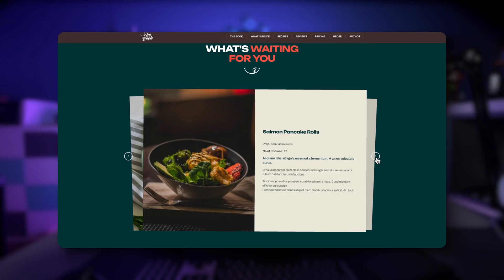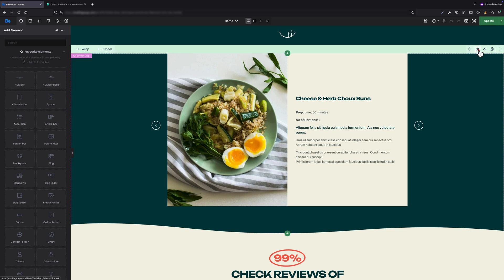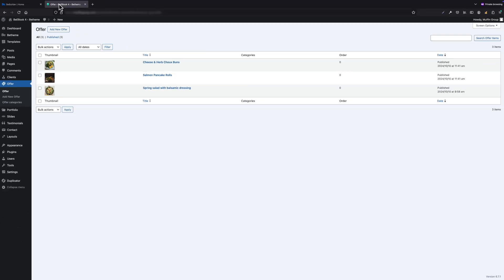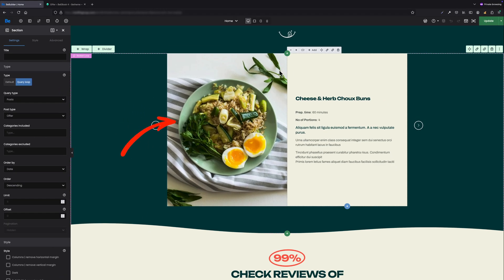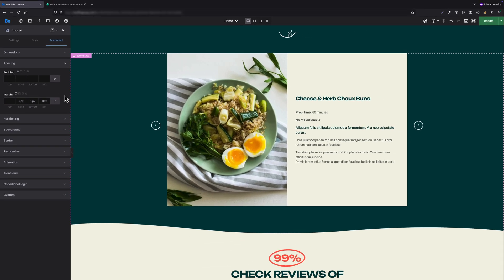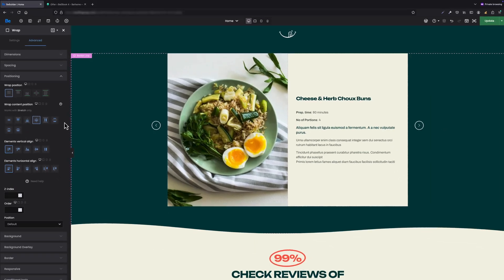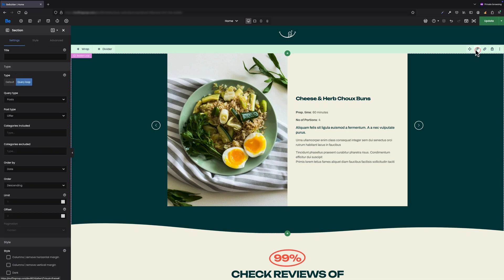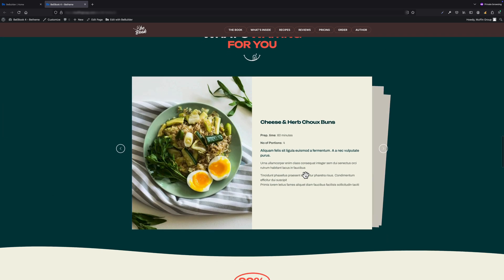Card animation effect for Loop Slider 💫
Discover the powerful Card Animation feature for sliders built with Query Loops in BeBuilder! 🚀✨ In this tutorial, we’ll show you how to elevate your slides with stunning visual effects and seamless transitions. Whether you're designing a portfolio, showcasing products, or enhancing your blog, this feature is a game-changer for creating dynamic, eye-catching designs.

What you'll learn:
✅ Setting up the Card Animation type for your slider.
✅ Configuring options like Infinite Loop, Autoplay Speed, and more.
✅ Customizing animations, arrows, and additional settings for a unique touch.

With BeBuilder’s intuitive interface, it’s never been easier to craft visually engaging sliders that captivate your audience. Perfect for web designers, developers, and creators looking to add that extra WOW factor to their websites!

👉 Watch now and transform your slides with BeBuilder's innovative features!

💡 Ready to take your website to the next level? Try it today in BeBuilder!

Timecodes
0:00 Intro
0:28 Feature explanation
2:56 Final effect
3:21 Outro